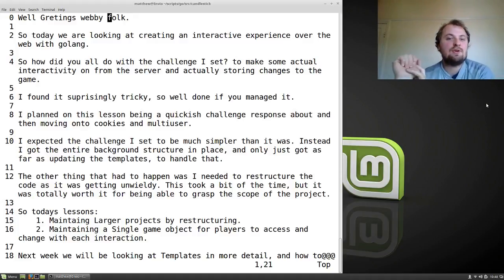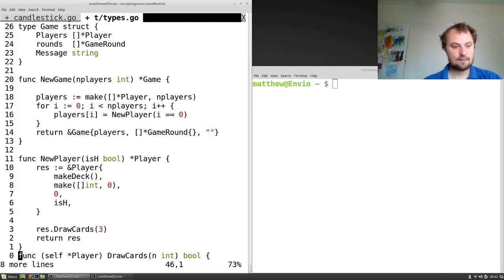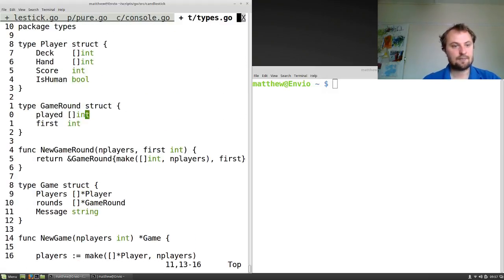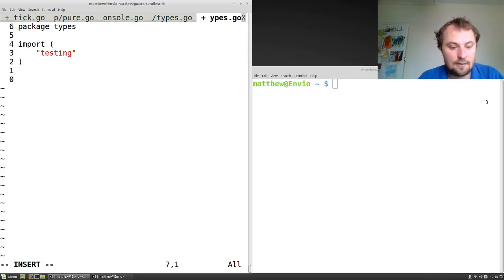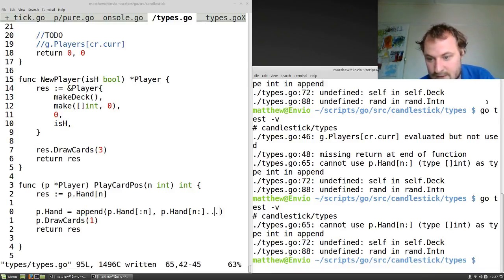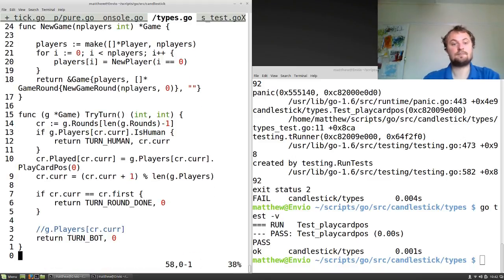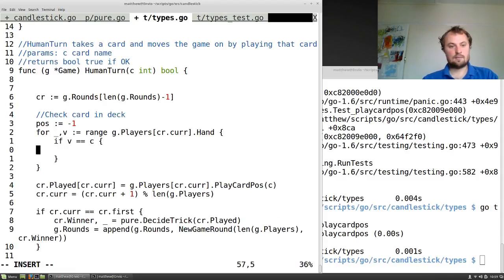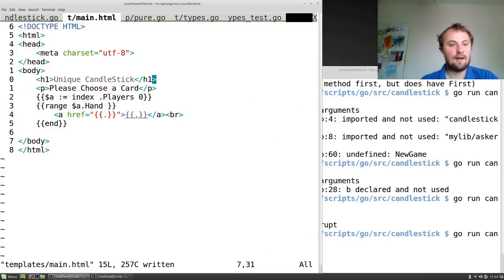golang abs12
Down the Golang rabbit hole, the program is getting bigger so I needed to refactor.

Creating a simple game playable over the web. This week back structure, Next week templates, Week after cookies and multi user.